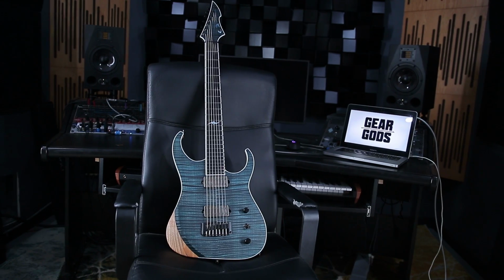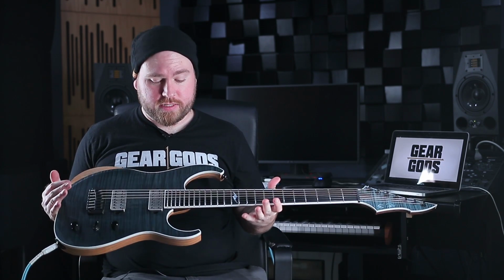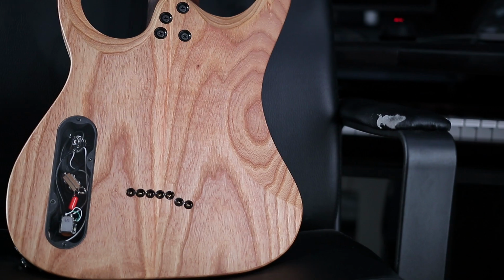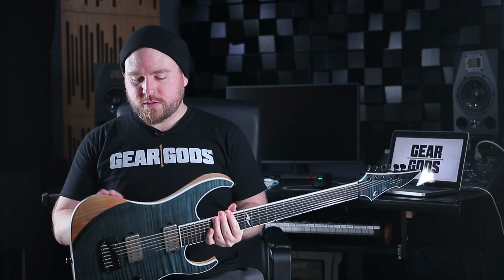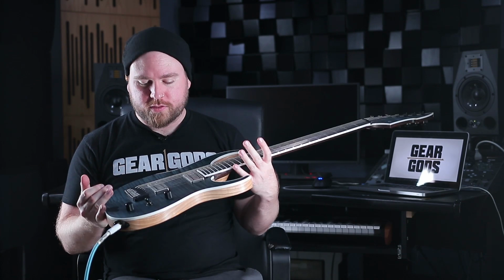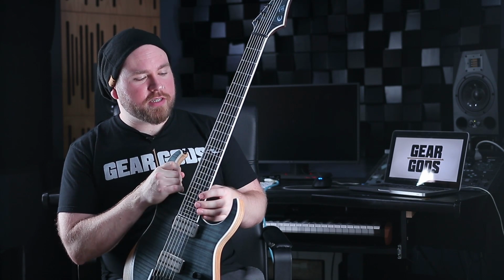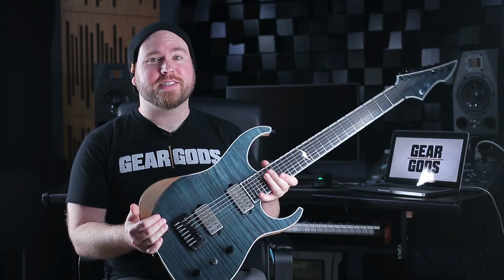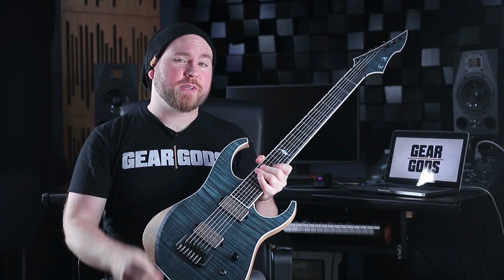EQUILIBRIUM GUITARS FT7 Limited Run 2017 - The GEAR GODS Review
Trey takes the Equilibrium Guitars FT7 for a spin.